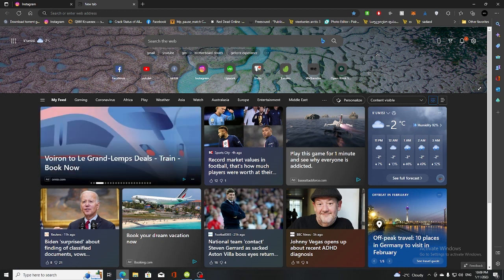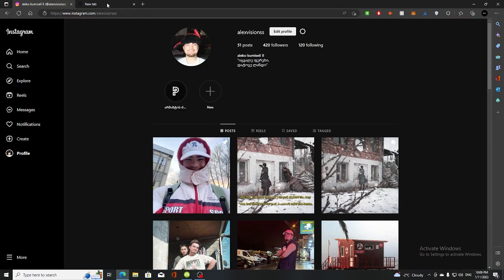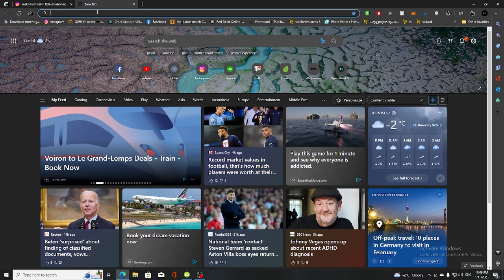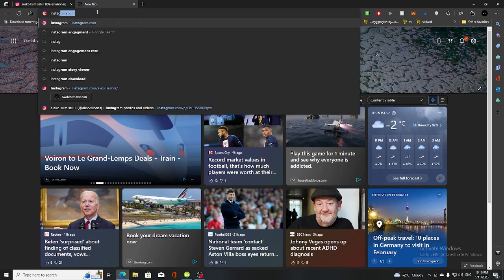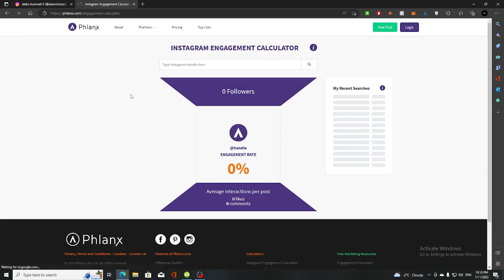How To Calculate Instagram Engagement Rate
In this video I'll show you How to Determine the Instagram Engagement Rate. The method is very simple and clearly described in the video. Follow all of the steps & How to Calculate Instagram Engagement Rate